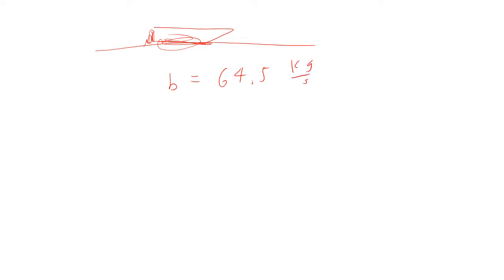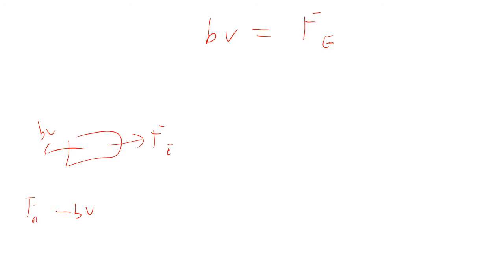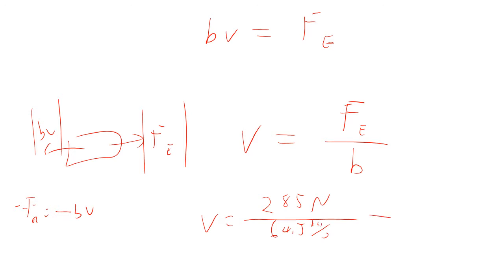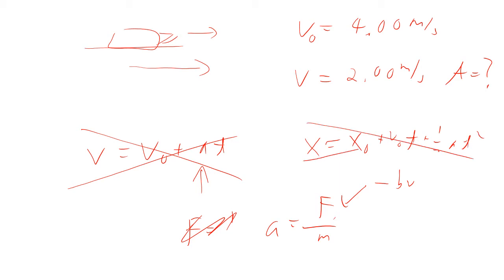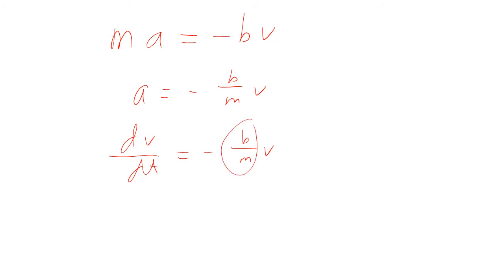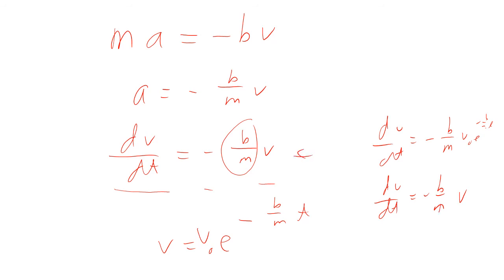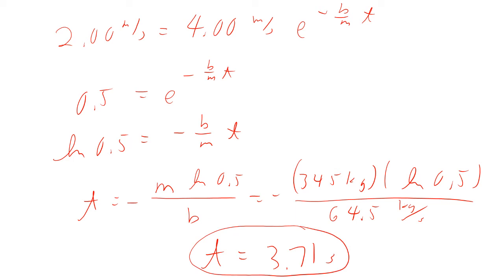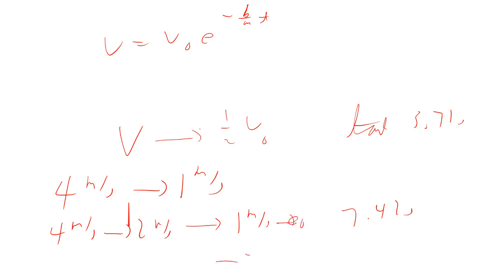PHYS 2425 Boat Moving in Water